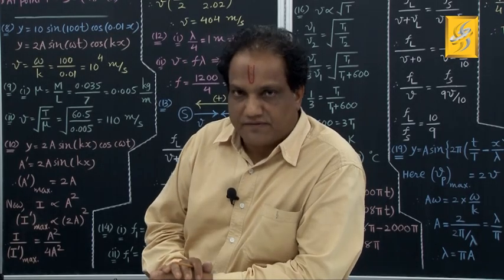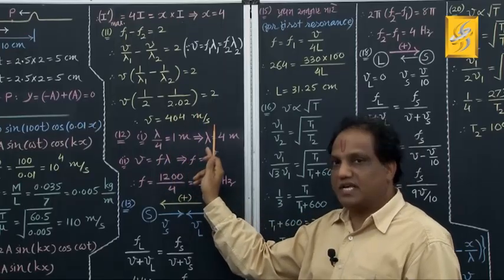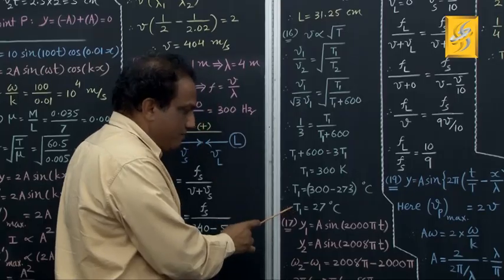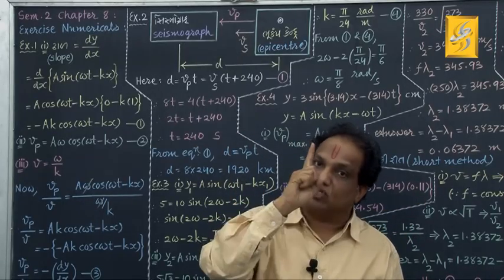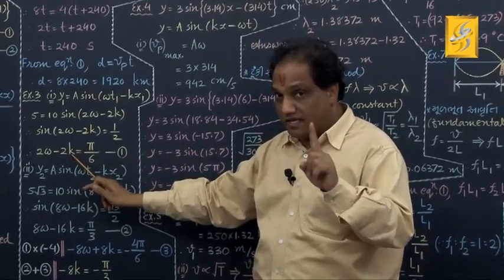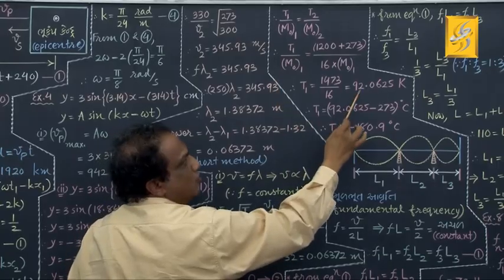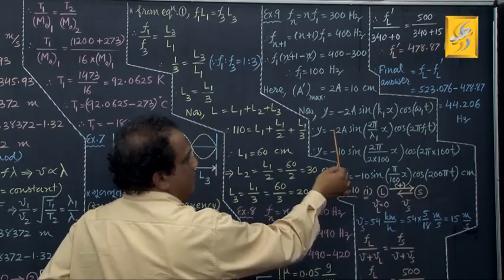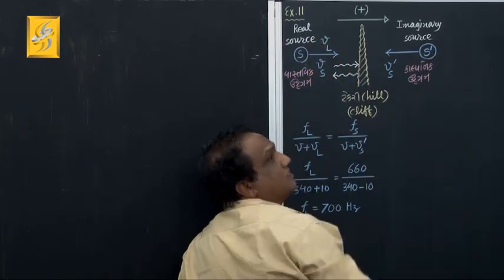9. Waves II Class 11 || Anil Lad